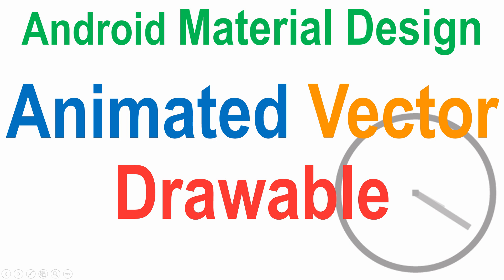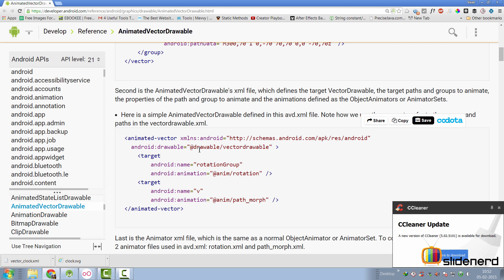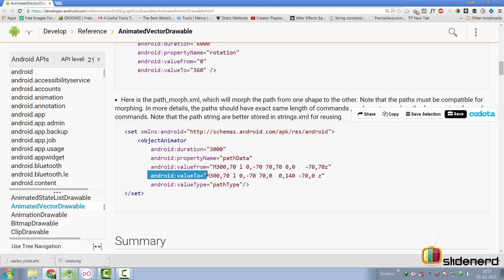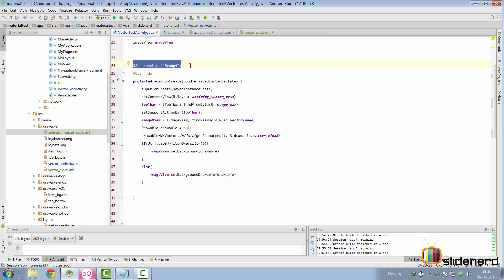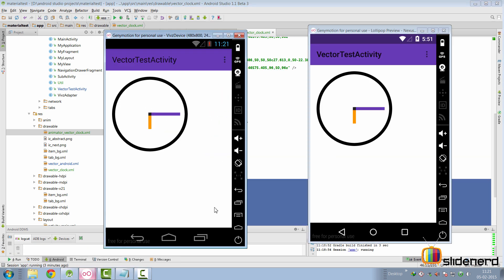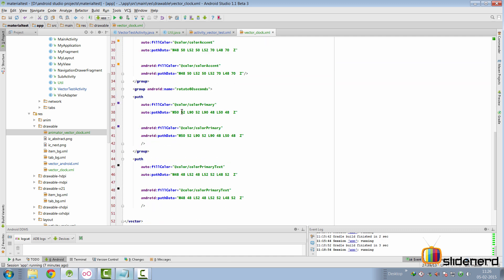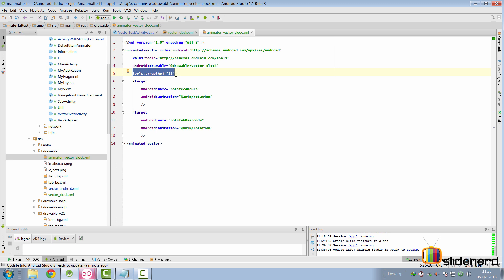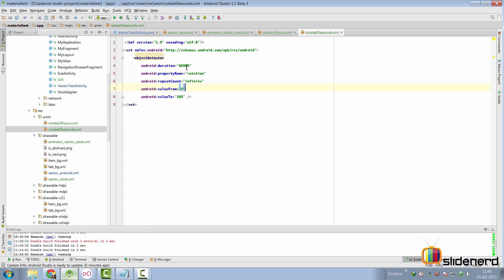247 Animated Vector Drawable Example Android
This Android Tutorial video shows an example of animated vector drawable in Android. Create A Vector Drawable in Android using the Mr vector library, Add the vector tag with group and path to do so. Each group contains one or more paths that can be animated together. Specify an animated vector xml file in the next step that specifies which group will have what animation. Specify separate animation files with the object animator and start the animation in code by checking if the inflated drawable is an instance of Animatable or not. If the Android version is more than Lollipop then inflate the animated vector drawable file else inflate the simple vector file.